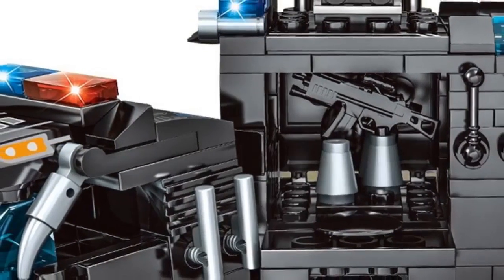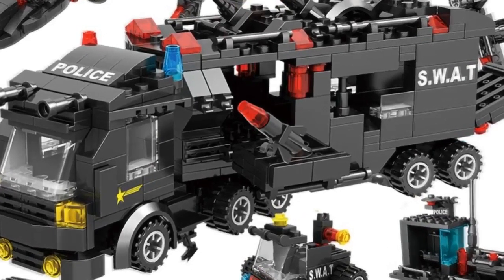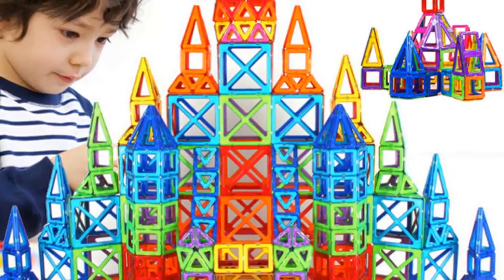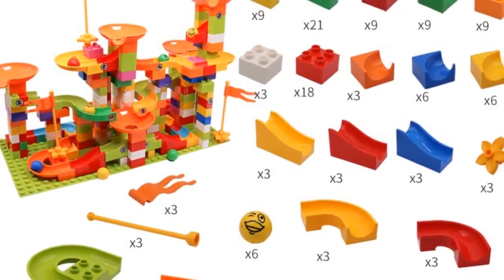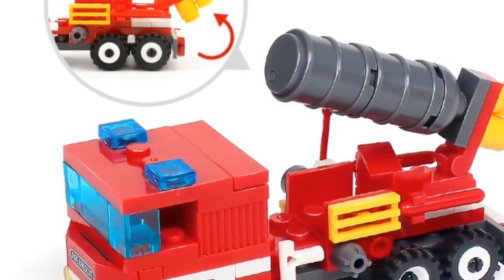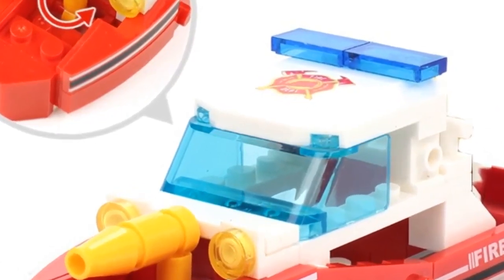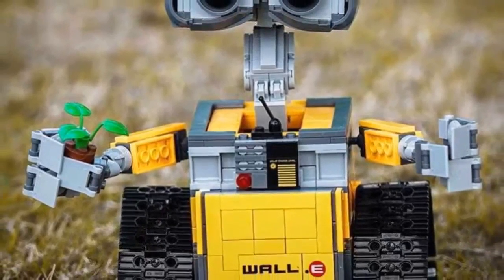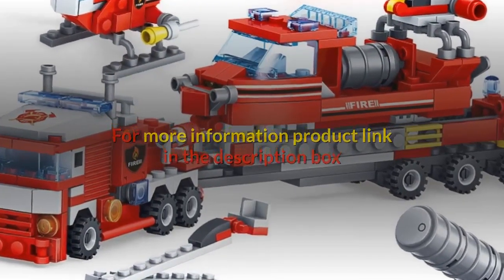Top 5 Toy For Boys Under 40$ 2020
1.House Blocks Technic Diy Toy For Boys Children
2.Model & Building Toy Plastic Magnetic
3.Plastic Funnel Slide DIY
4.City Firefighter figures man Bricks
5.Model Building Kits Blocks Bricks

Description:
Best 5 Model Building Under 50$
City Police Station Car Building Blocks For City SWAT Team Truck House Blocks Technic Diy Toy For Boys Children.
Mini Magnetic Designer Construction Set Model & Building Toy Plastic Magnetic Blocks Educational Toys For Kids Gif.
Race Run Block Big Size Compatible Duploed Building Blocks Plastic Funnel Slide DIY Assembly Bricks Toys For Children.
Fire Fighting 4in1 Trucks Car Helicopter Boat Building Blocks City Firefighter figures man Bricks children Toys.
Series Wars 16003 The Robot WALL E 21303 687Pcs Ideas Model Building Kits Blocks Bricks Education Toys Christmas.